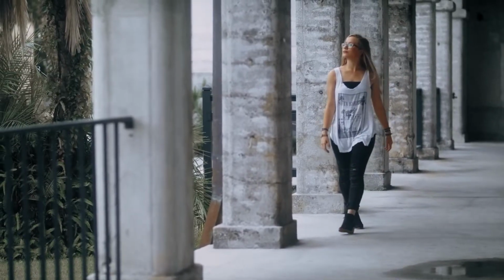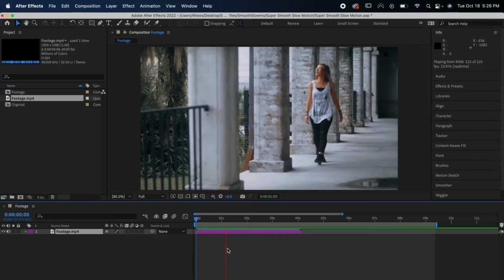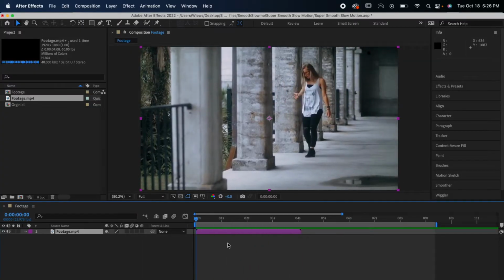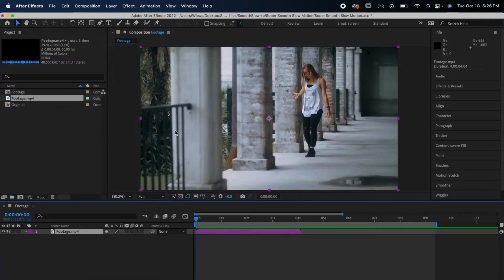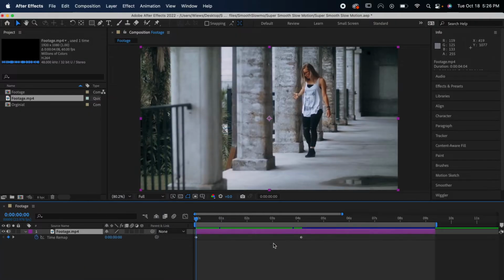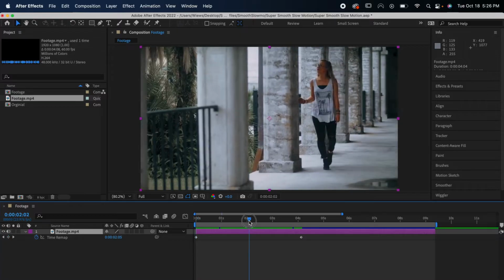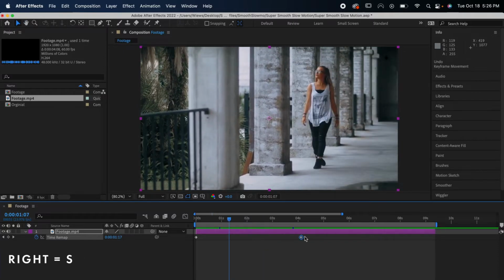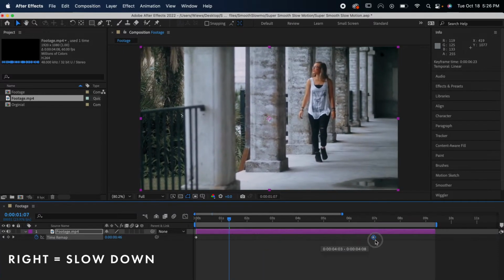Super Smooth Slow Motion In After Effects | Speed Ramping Tutorial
Creating smooth slow motion in After Effects requires the Speed Ramping technique. Unlike the original way to apply fast or slow motion, speed ramping is a motion technique that allows you to keyframe smooth motion. This means you video can play at regular speed and then smoothly animated into a nice slow motion effect. So in this Adobe After Effects tutorial, learn how to time remap your video with fast or slow motion techniques.

Here's the breakdown from the Tutorial:
1. Right-Click your clip and go to Time - Enable Time Remapping.
2. Set two keyframes on both ends of your clip you want to be in fast or slow motion.
3. Drag the last two keyframes to create slow and fast motion.

That's it! All you need to know for how to create smooth slow motion in Adobe After Effects.